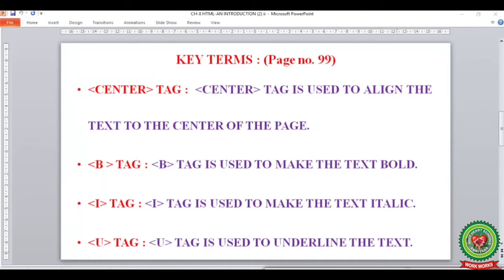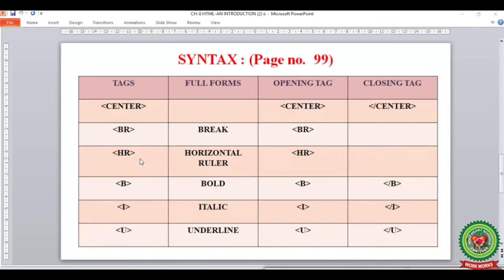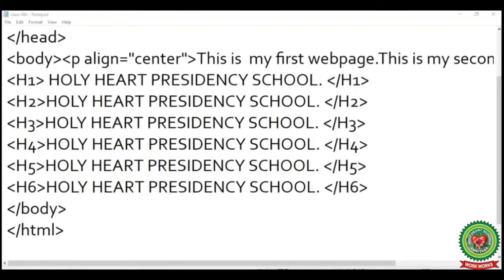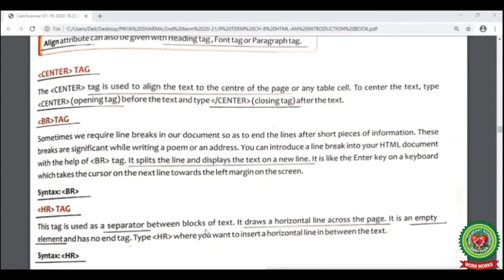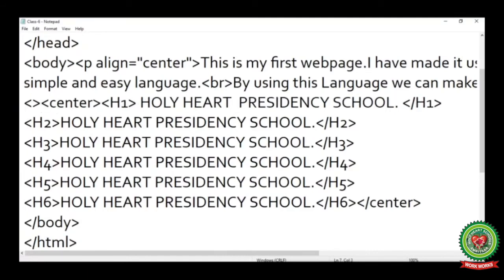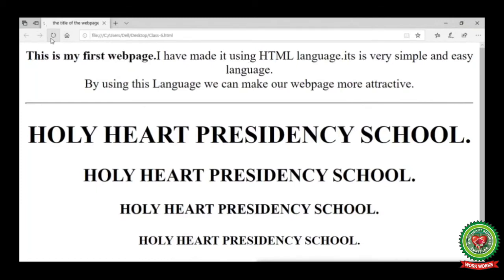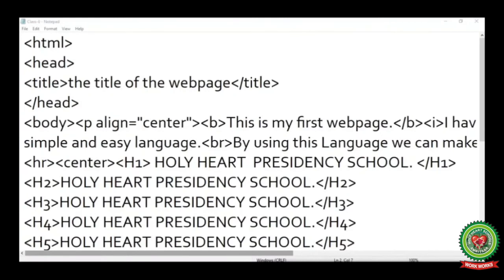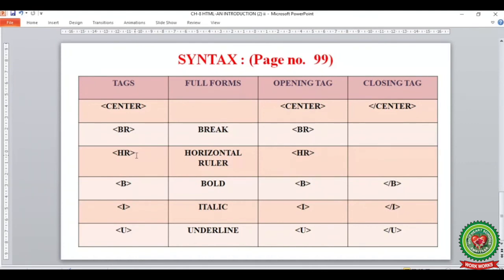Tags in HTML|Video 4|Class 6|Computer|Holy Heart Schools